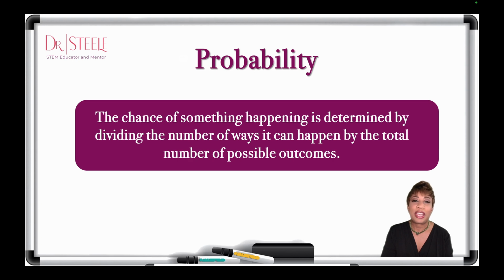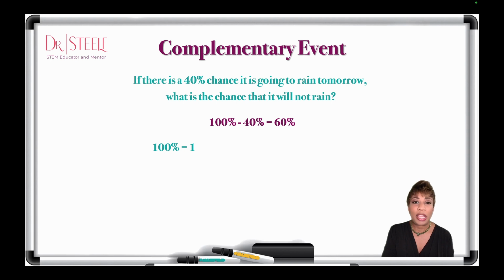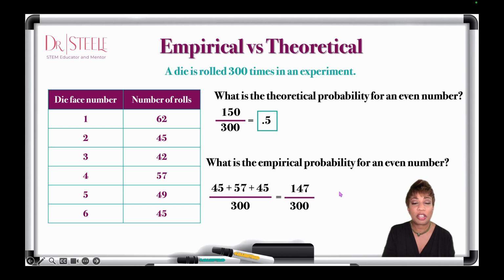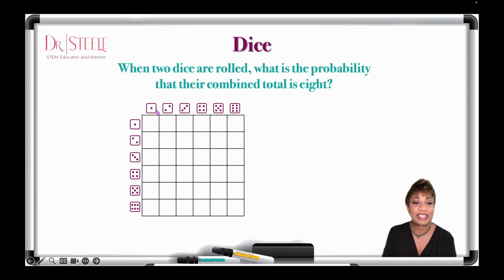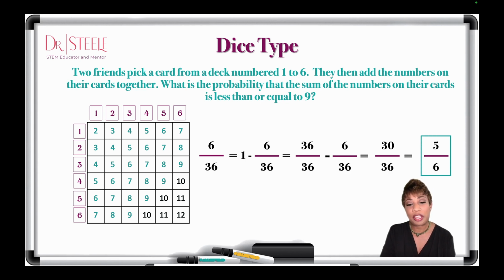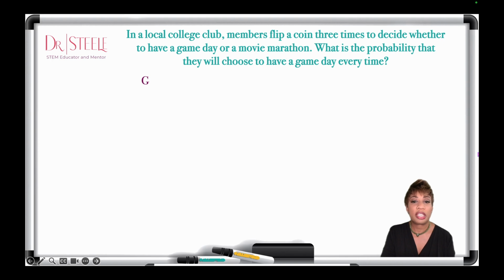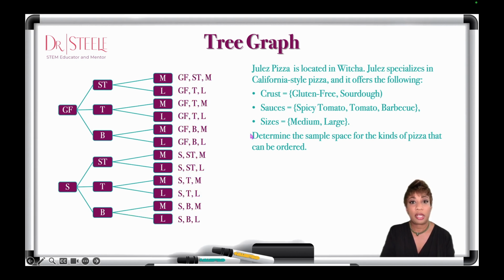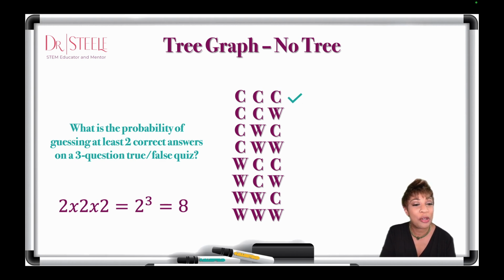🎲 Probability 101: Part 1- Definitions, Complementary, Empirical vs Theoretical, & Tree Graphs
Explore the world of probability with Dr. Steele! 🎲 In this video, we’ll cover essential concepts like definitions, complementary events, and the difference between empirical and theoretical probability. Plus, learn how to use frequency tables, dice, and tree graphs to tackle probability questions. Ready to master the math of chance? Let’s get started! 📊🔍

Welcome to What The Math with Dr. Steele! 🌟 With over 20 years of experience in math education and mentoring, I’m here to make math both fun and accessible. From expert instruction to engaging, step-by-step videos, you'll find everything you need to master math concepts with a smile. 😄📚

Expect short, easy-to-follow tutorials packed with humor and practical tips that make learning math a breeze. Whether you're a student or an educator, my goal is to help you understand and enjoy math like never before. Let’s make math your new favorite subject! 🚀🔍